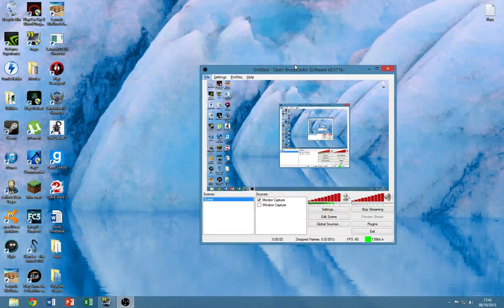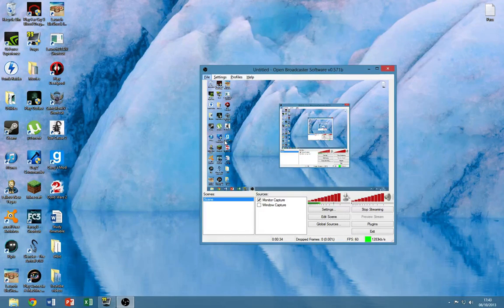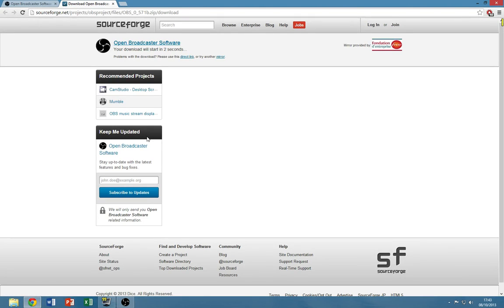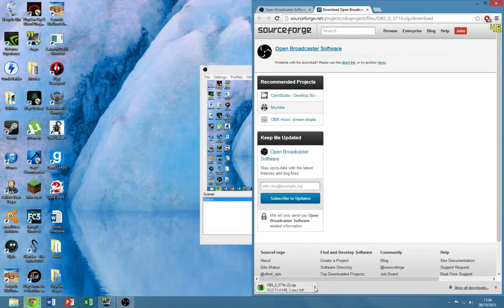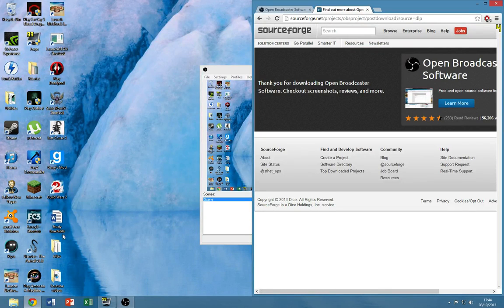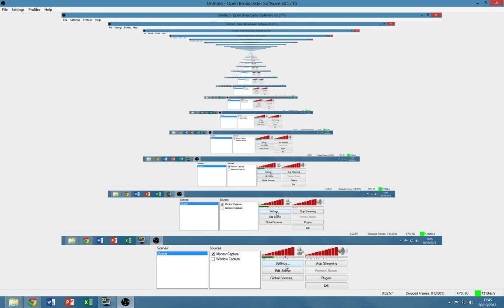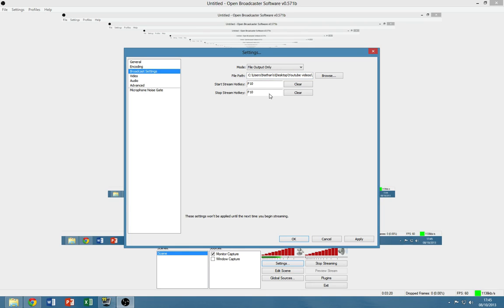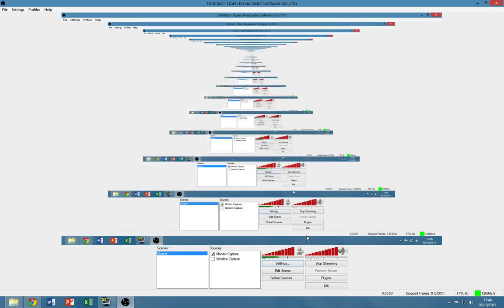How to record windows screen for free. (alternative to fraps)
This is my first tutorial on how to record your windows screen for free :)

-Zalaris